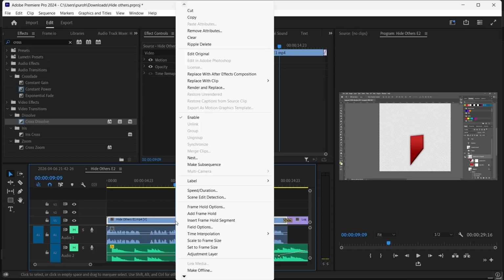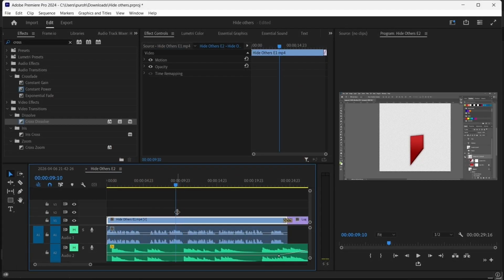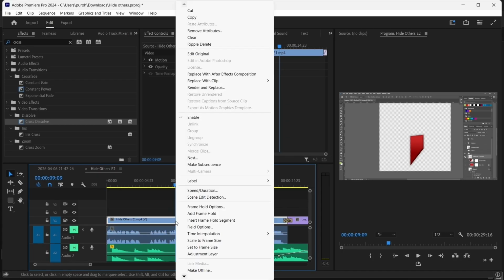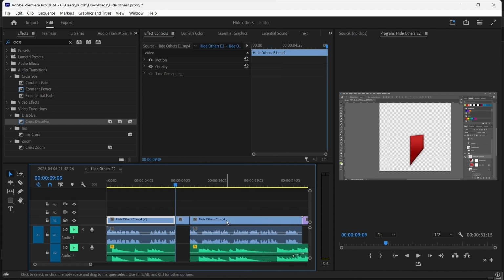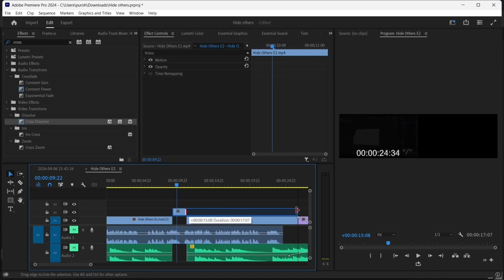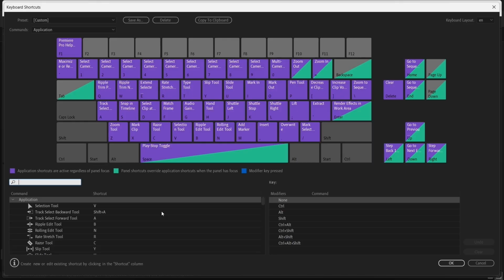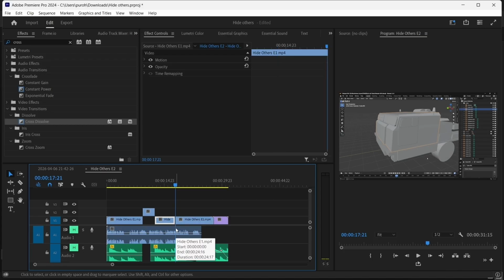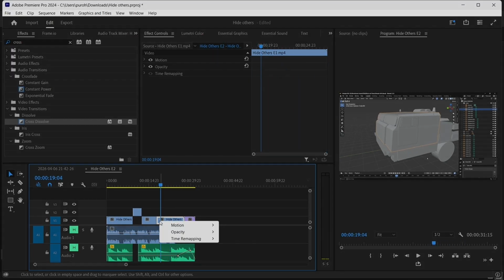How to Add Frame hold segment in Premiere Pro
How to add a frame hold segment to a video clip in Premiere Pro